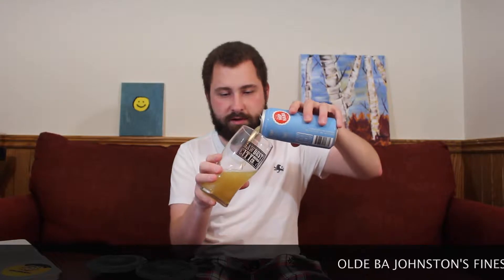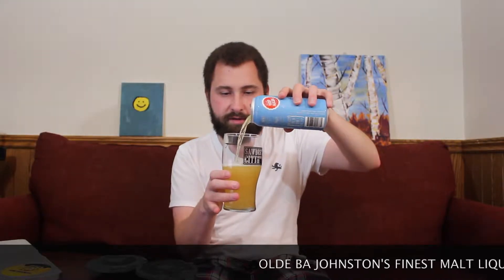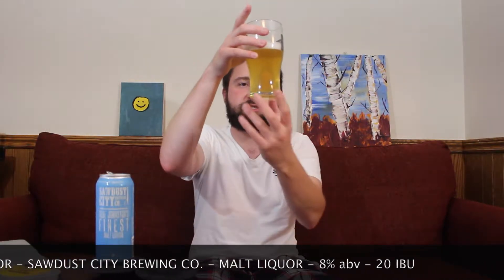BEER REVIEW #250: OLDE JOHNSTON'S FINEST MALT LIQUOR - SAWDUST CITY BREWING CO. - MALT LIQUOR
250 DOWN! So why not bring it in with some malt liquor! Cheers everyone! Thanks for the 250 reviews!